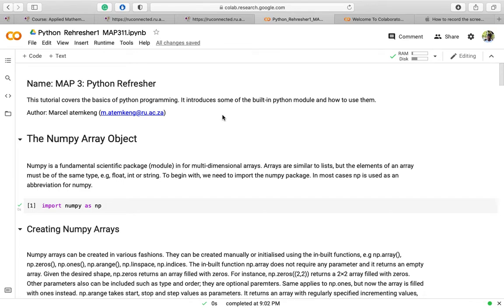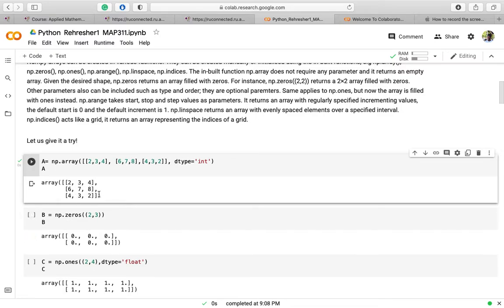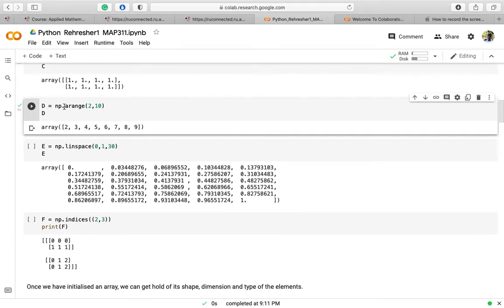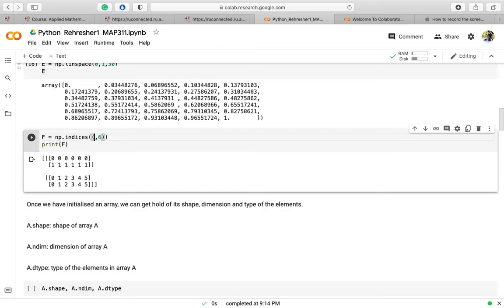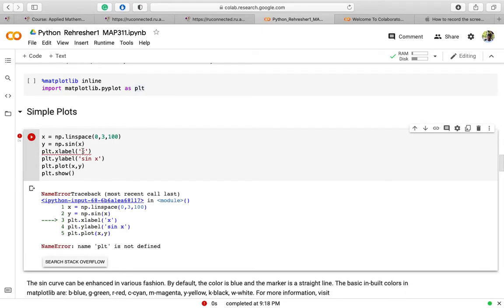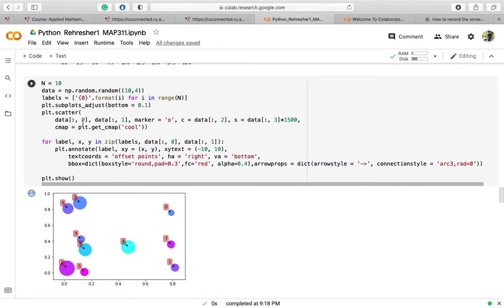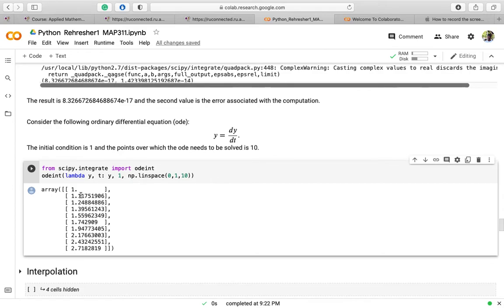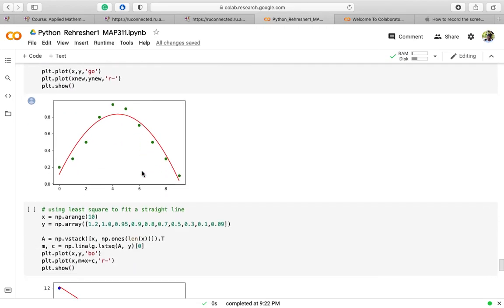Python refresher 2